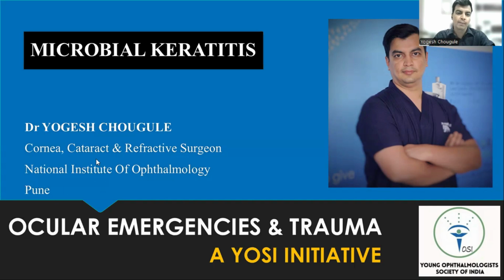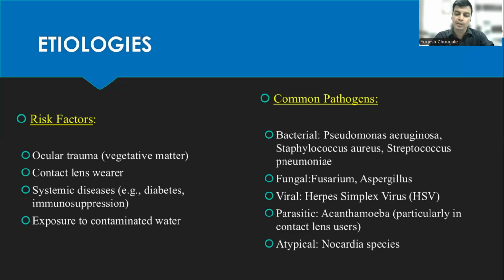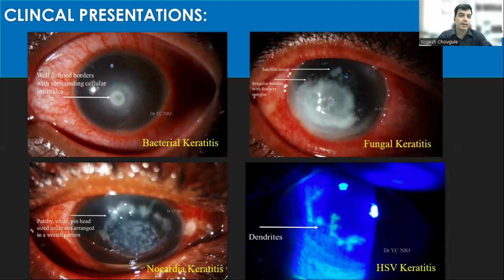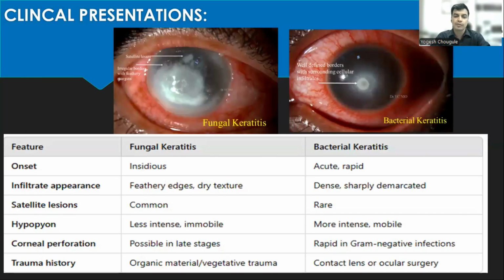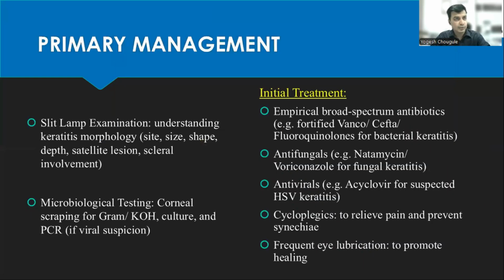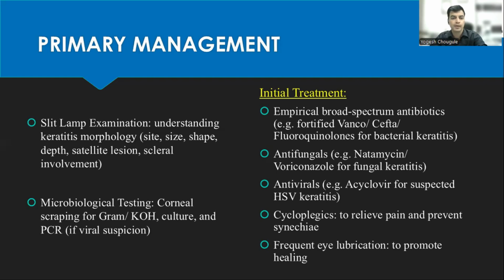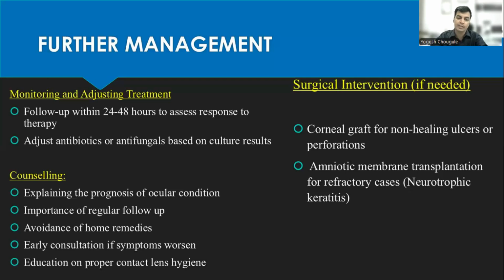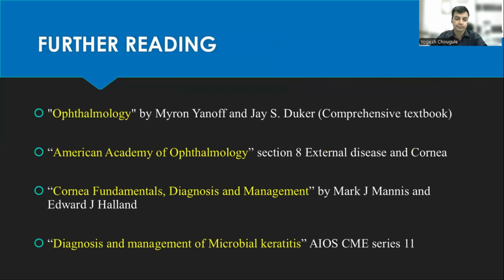Microbial Keratitis | Dr Yogesh Chaugule | YOSI Ocular Emergency & Trauma | Episode 26